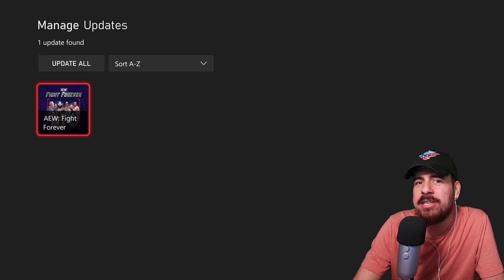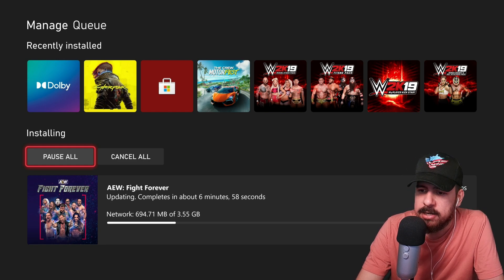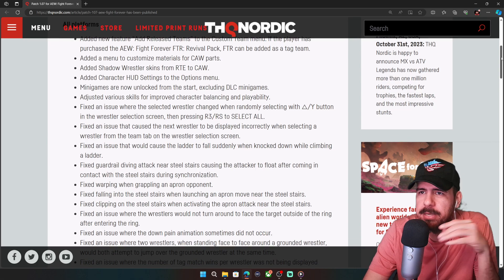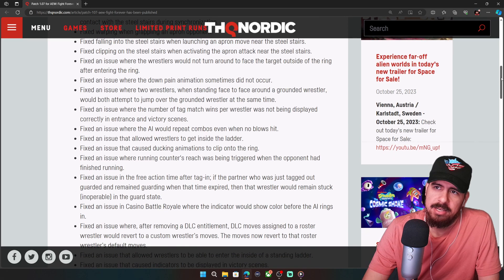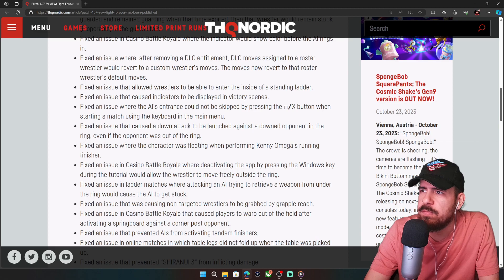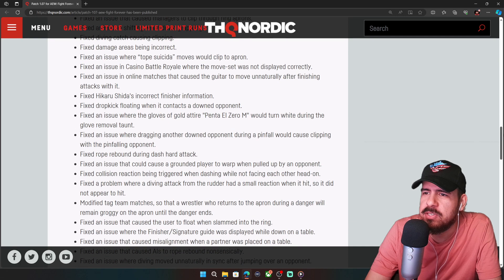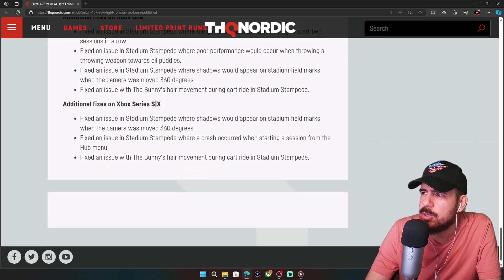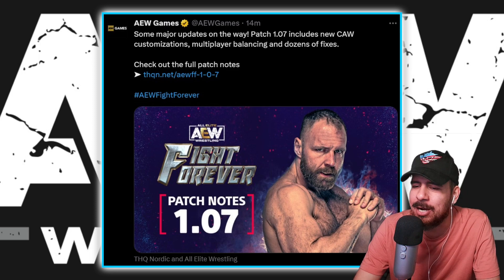AEW Fight Forever PATCH 1.07 size + notes! DOWNLOAD NOW | SEASON 2 COMING SOON!🎉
PSN: LexxExpress
Xbox: Lexx Express